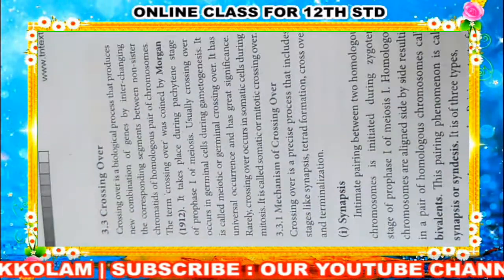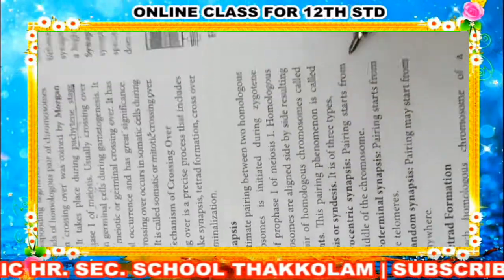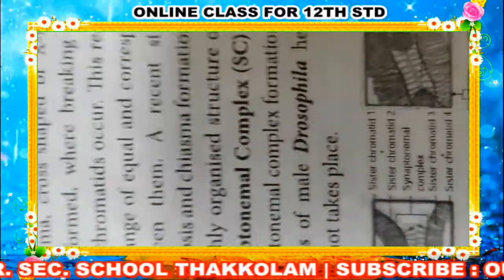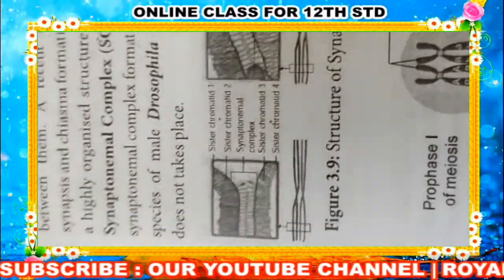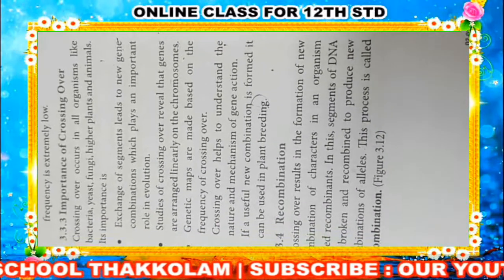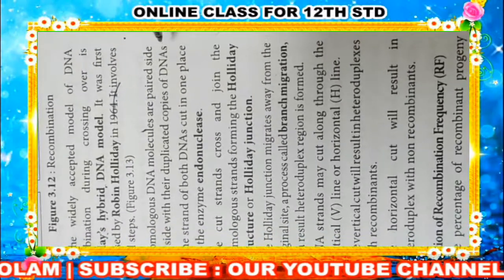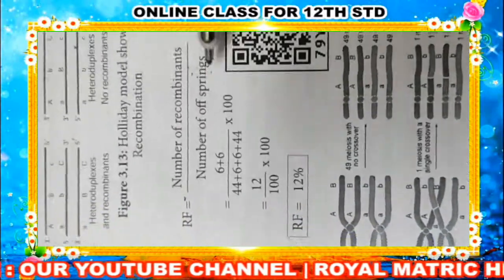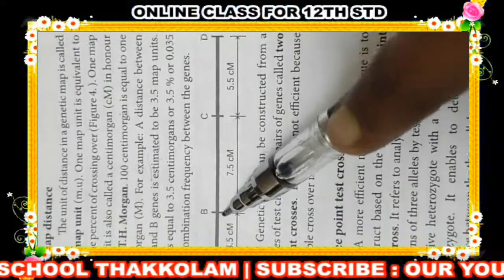12th STD BIO BOTANY CLASS - 10